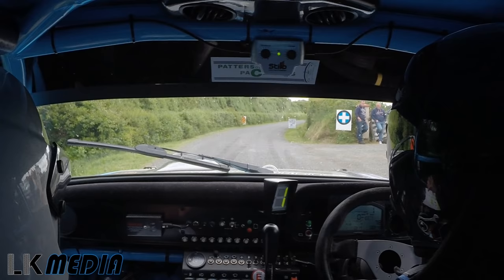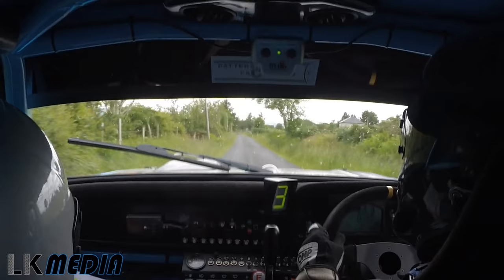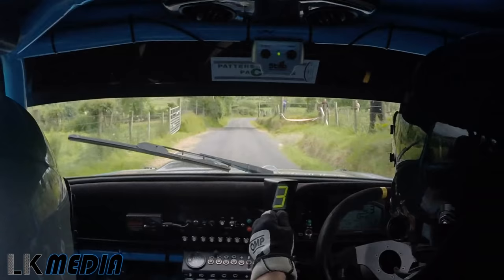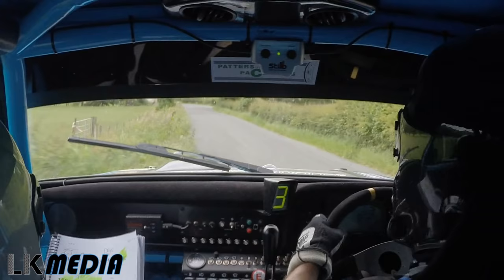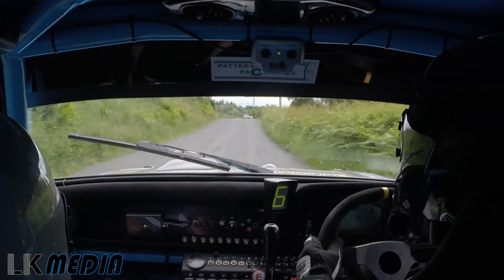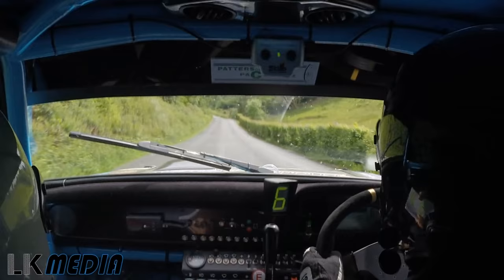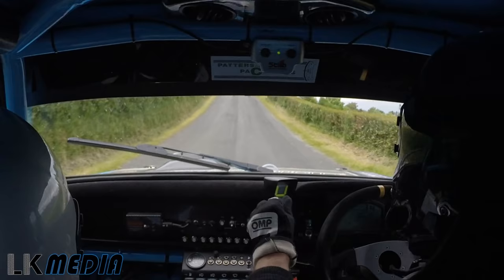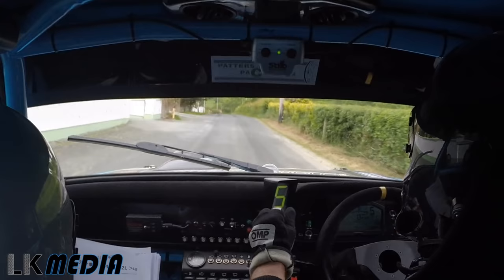Frank Kelly & Mick Coady - Donegal International 2016 - InCar SS12